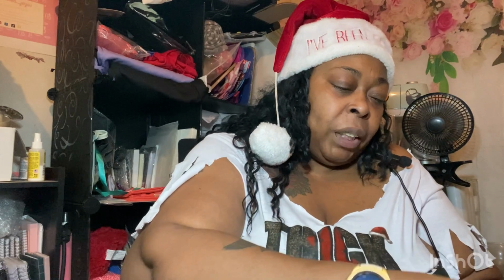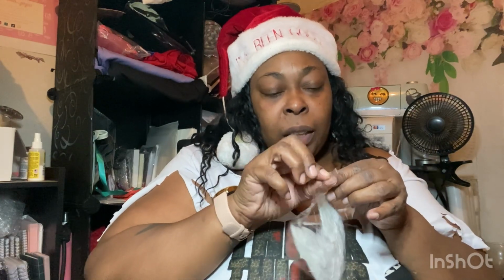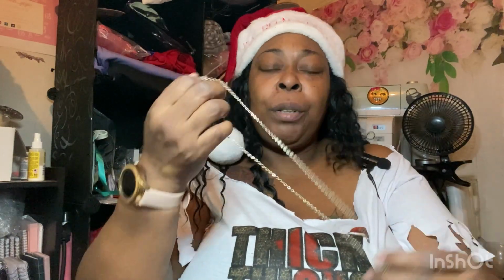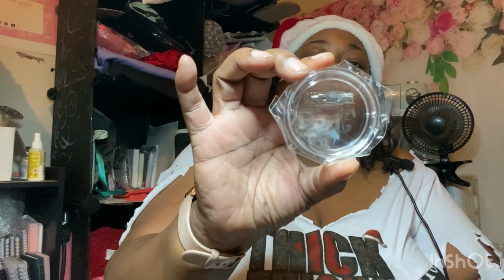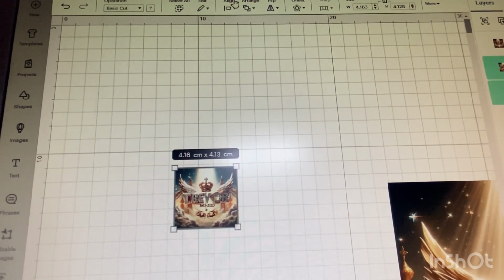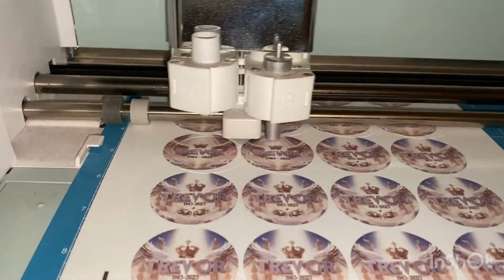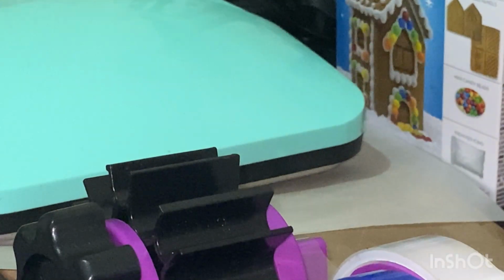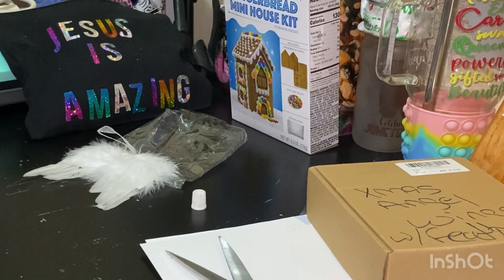Angel wing ornaments